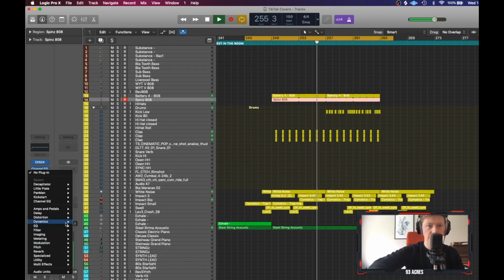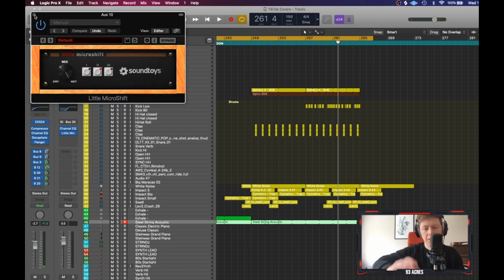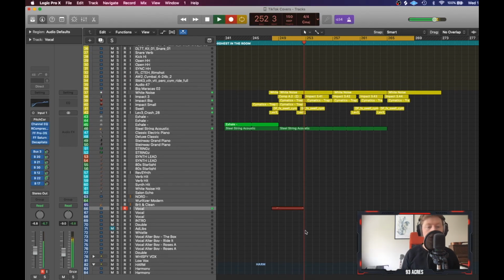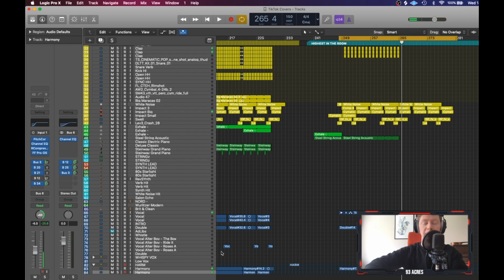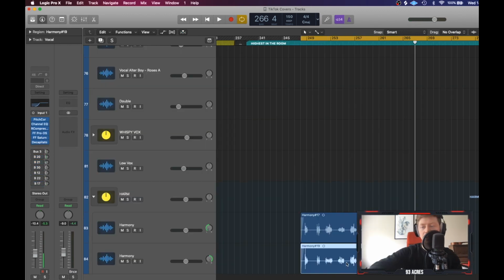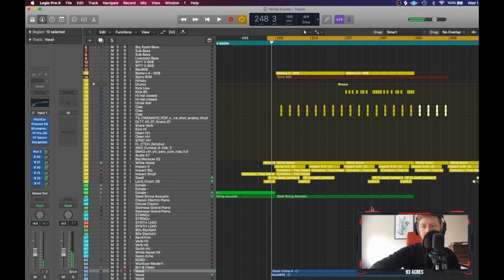Remaking 'HIGHEST IN THE ROOM’ by TRAVIS SCOTT in 5 minutes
Under the Covers #8
FOR LIVE STREAMS! -